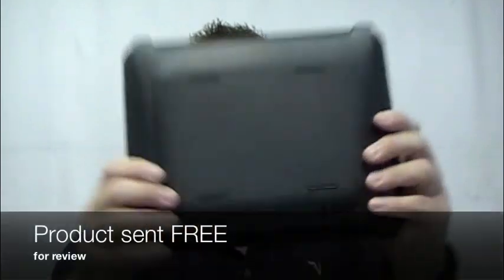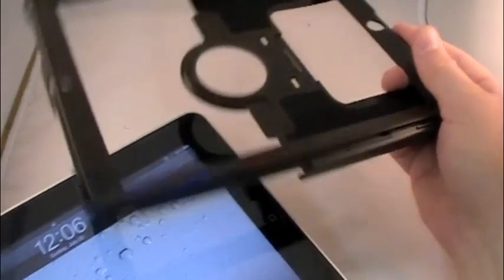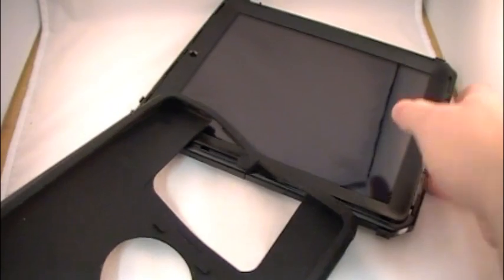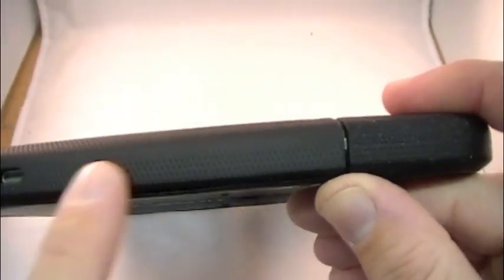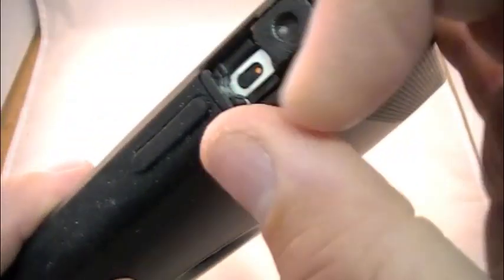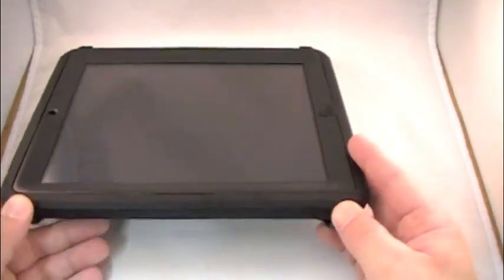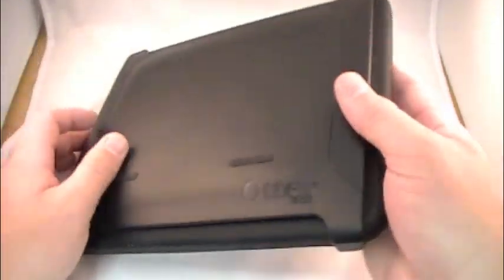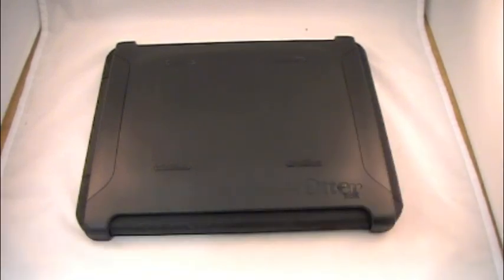iPad Otterbox Defender